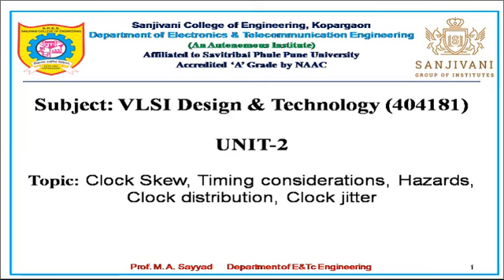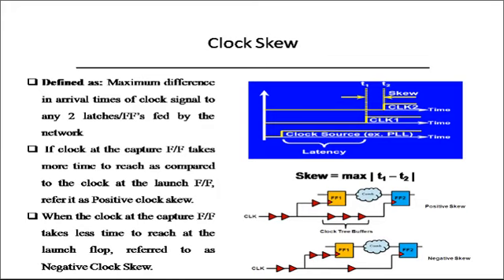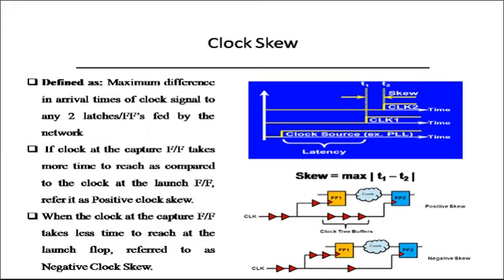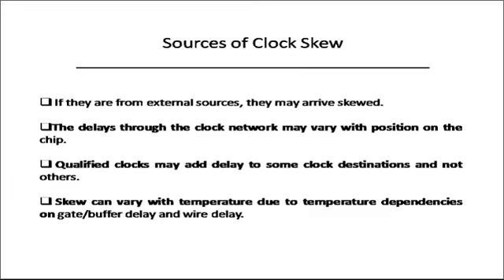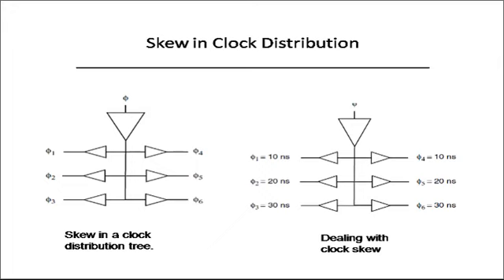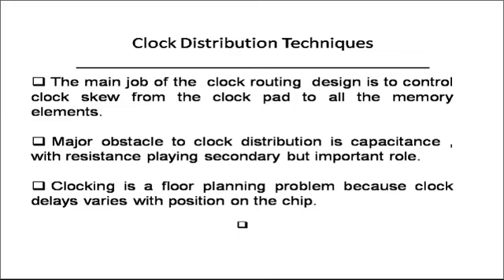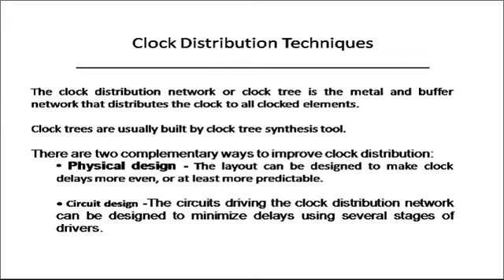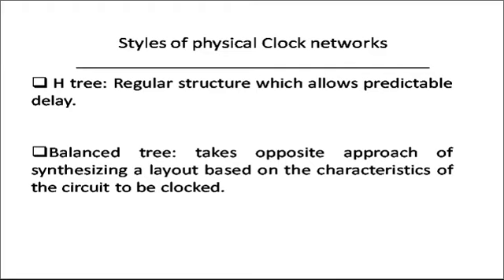VLSIDT unit2 lect3